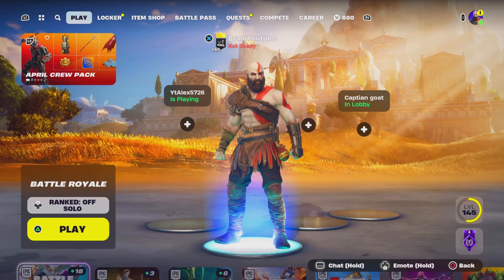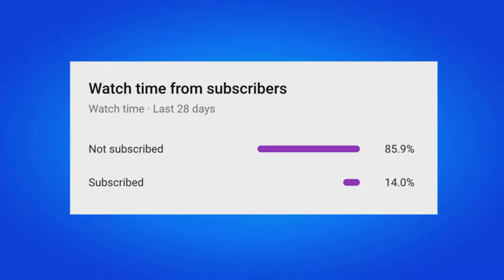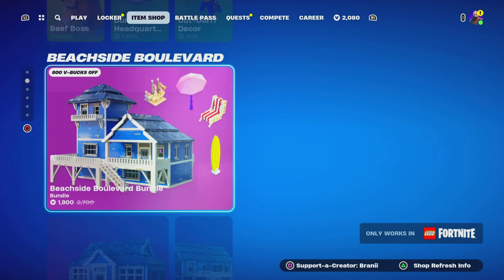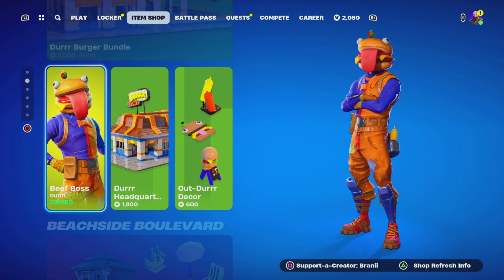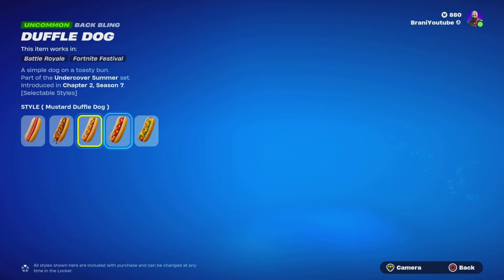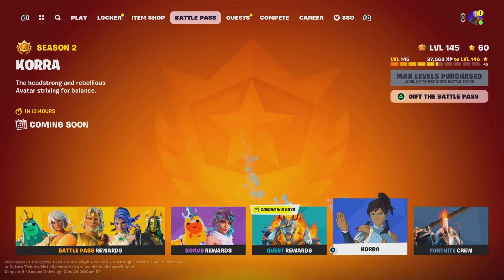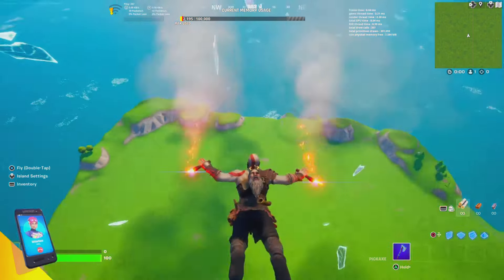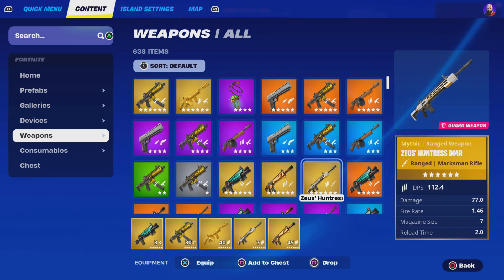How To Get Avatar Korra Waterbending Mythic in Your Creative Island! (Fortnite)